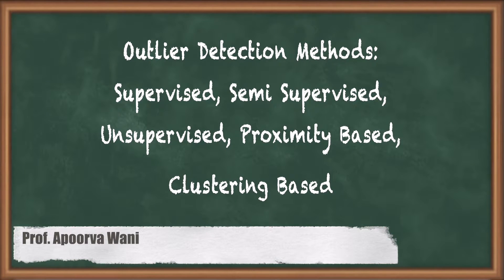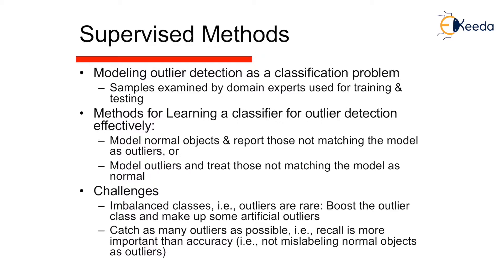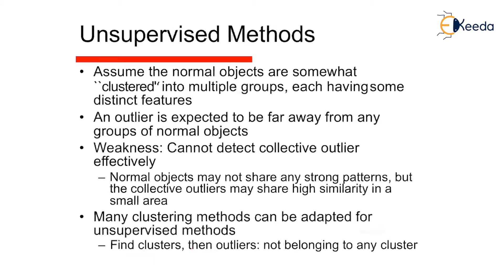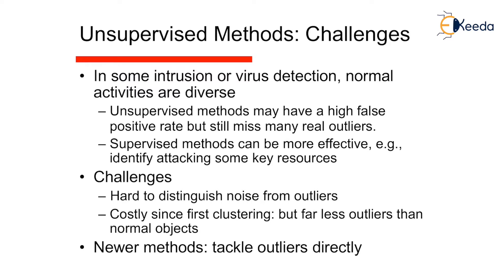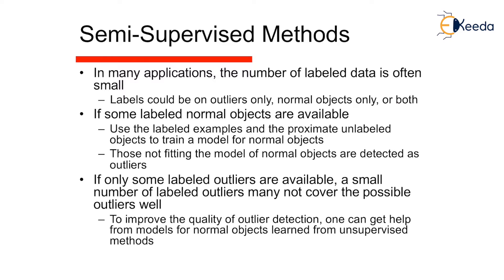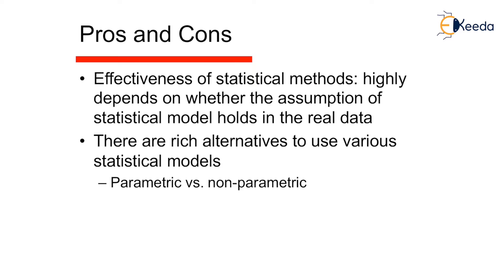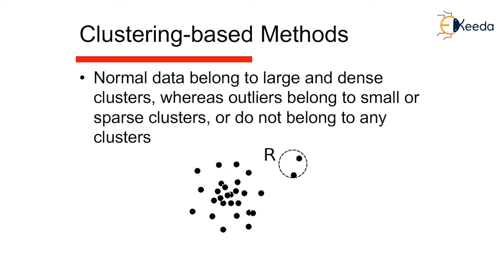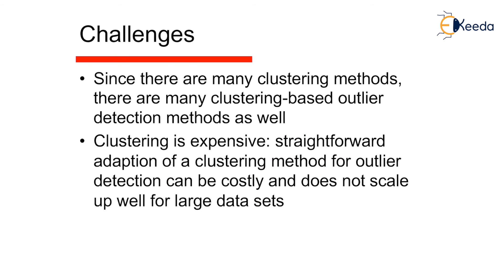Outlier Detection Methods: Supervised, Semi Supervised, Unsupervised, Proximity Based, Clustering Ba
Video Name - Outlier Detection Methods  Supervised, Semi Supervised, Unsupervised, Proximity Based, Clustering Based

Chapter - Outlier Analysis

Happy Learning!